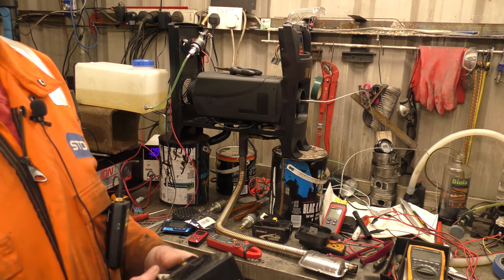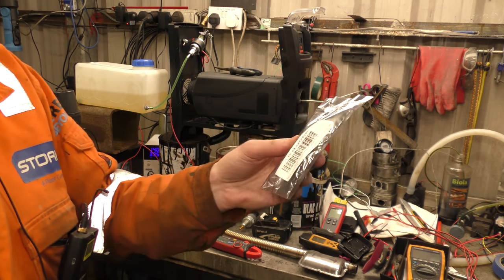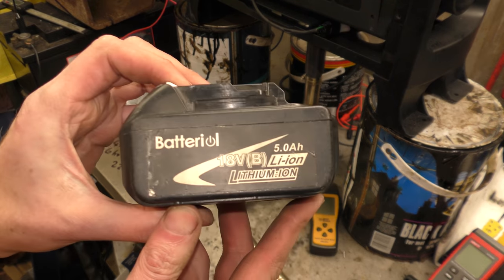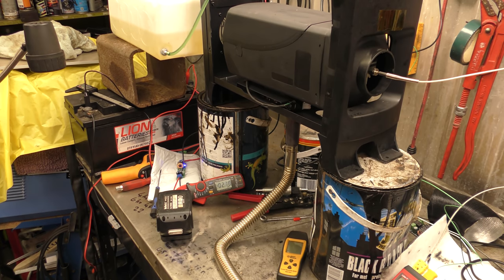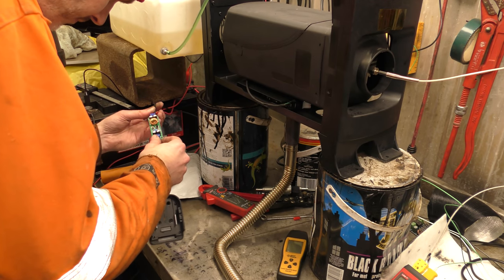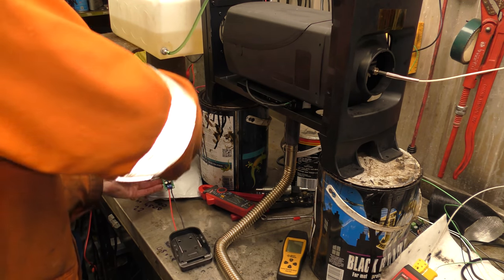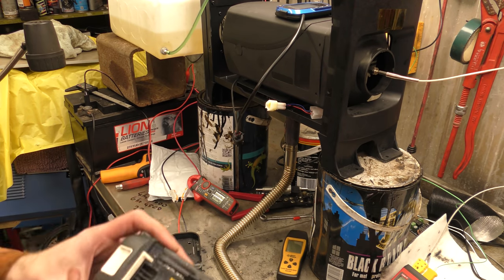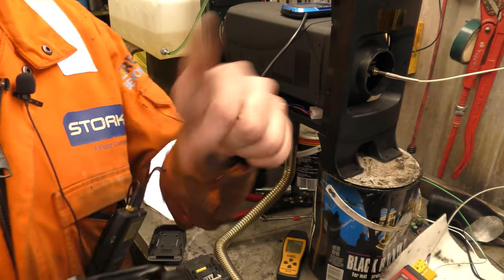Will the diesel heater run from a tool battery? 18V Makita tested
Spoilers

No.  Not from pure 18V battery anyway.  Also tried a buck converter but it lacks the current capacity to handle the ~10A load.